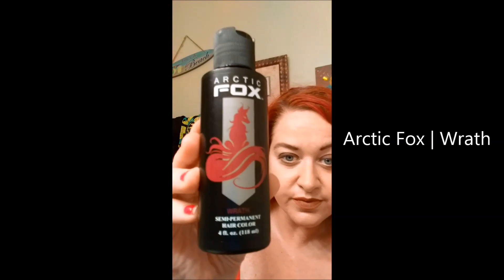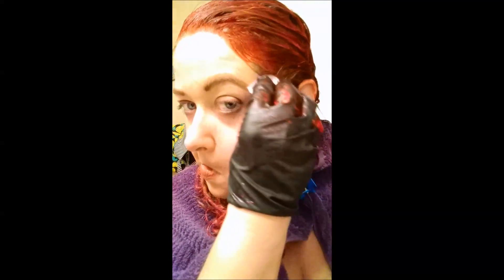Coloring My Hair at Home with Arctic Fox & Ion Color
Attempting to color my hair at home using Arctic Fox Wrath and Ion Radiant Orchid.